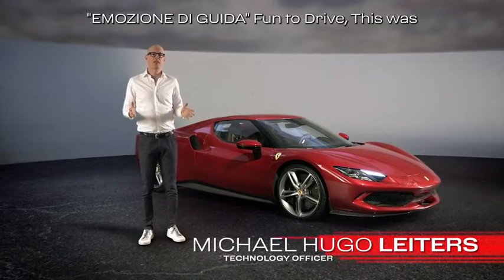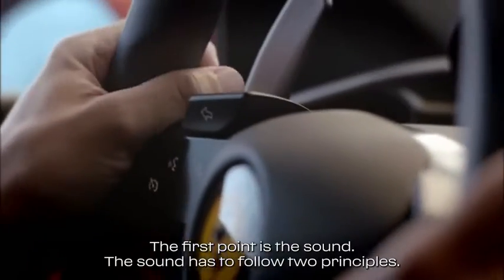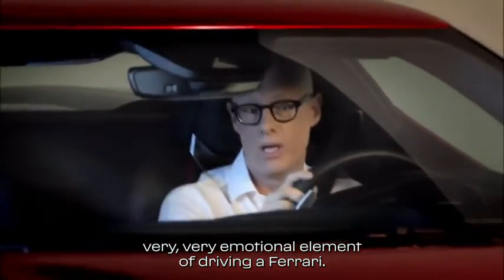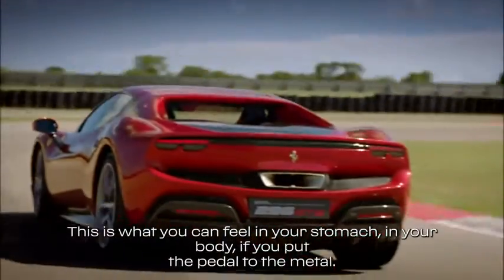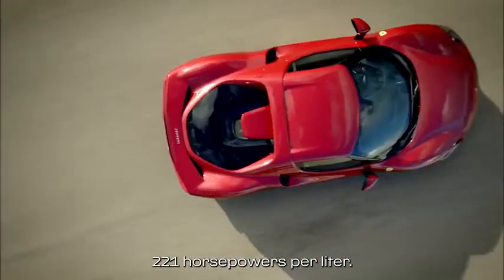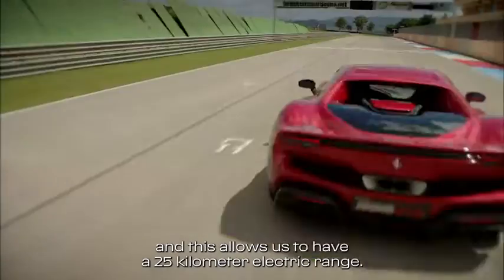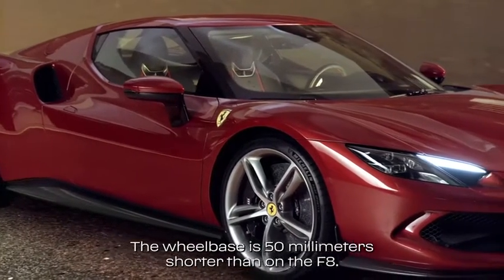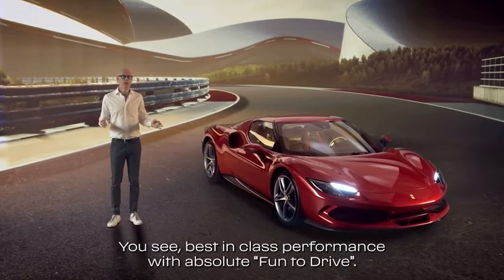Ferrari 296 GTB defining fun to drive 😊